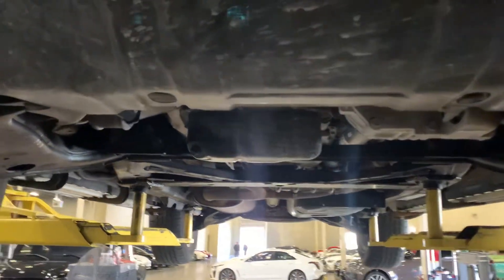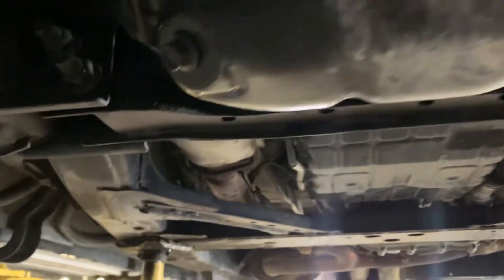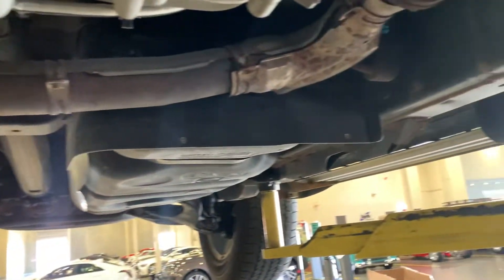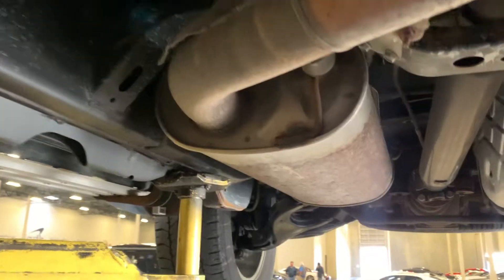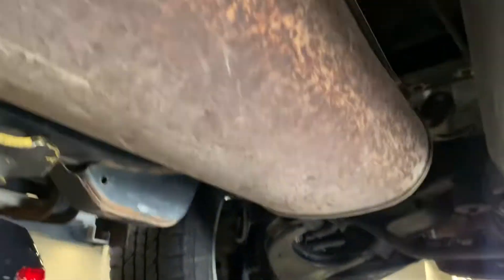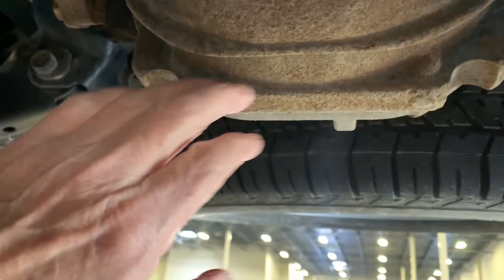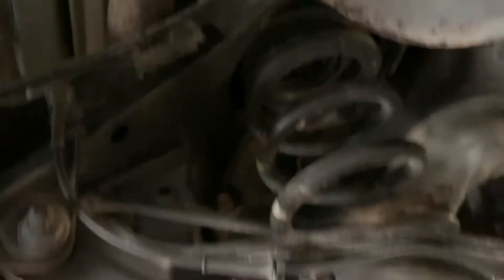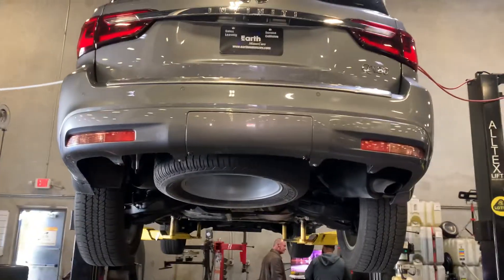Undercarriage 2019 Infiniti QX80